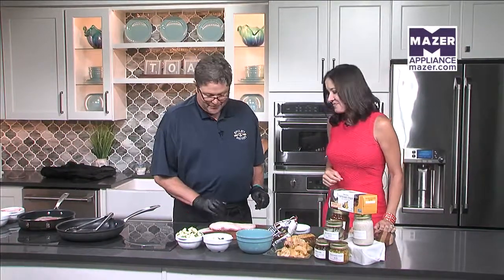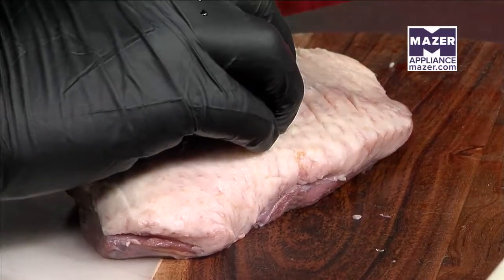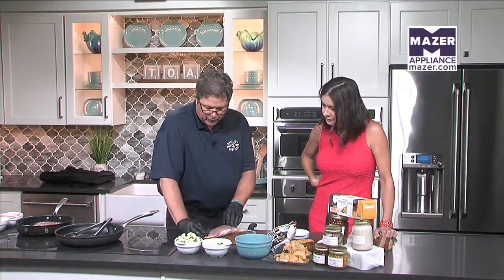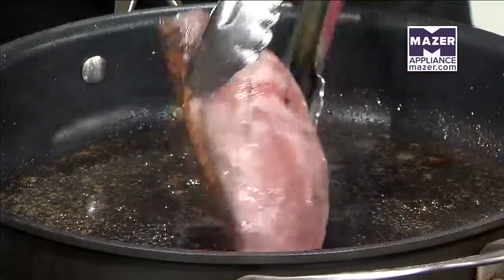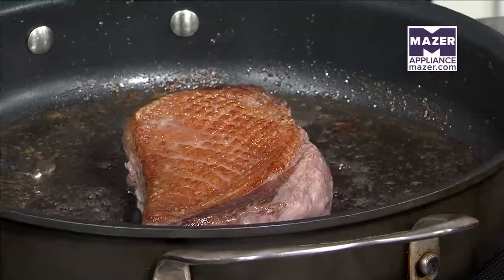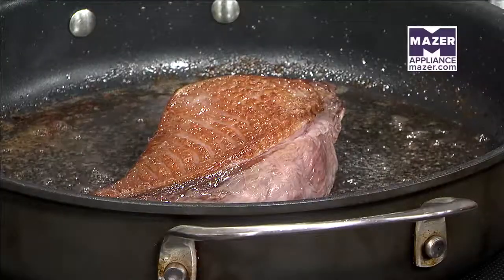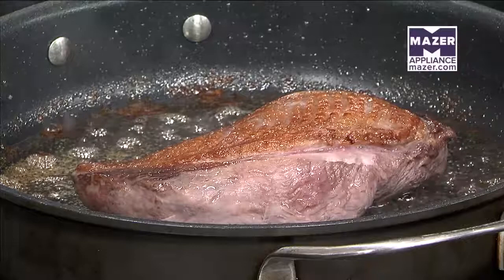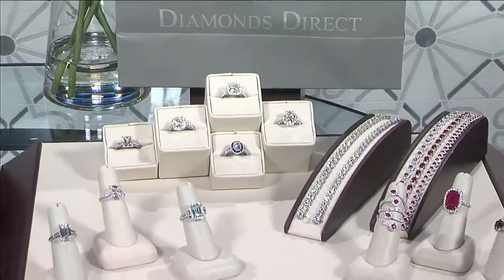Duck Breast with Smiley Brothers Specialty Foods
Chris from Smiley Brothers stopped by the Mazer Kitchen on Talk of Alabama to cook a delicious piece of duck with sauteed veggies! Stop by their location on Huntley Parkway in Pelham soon!